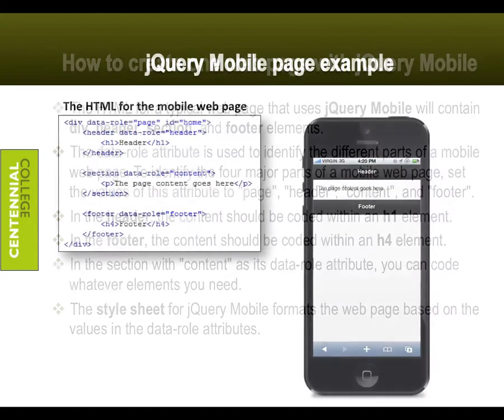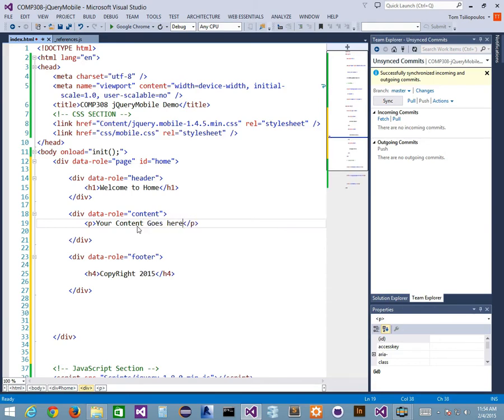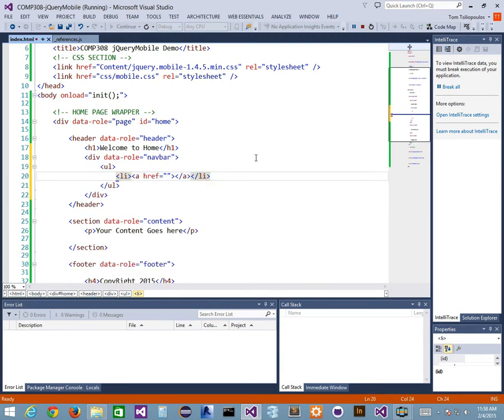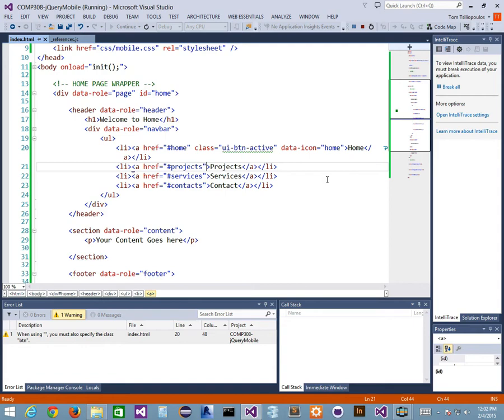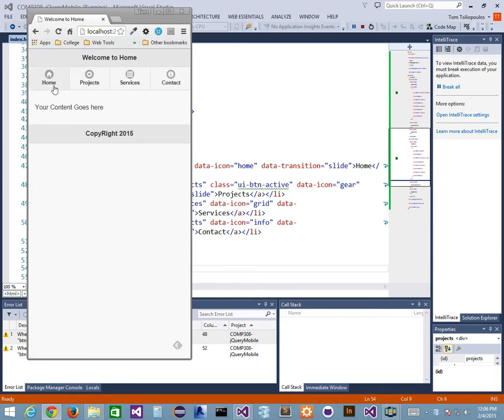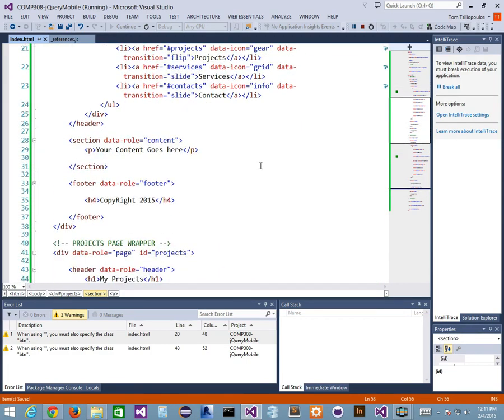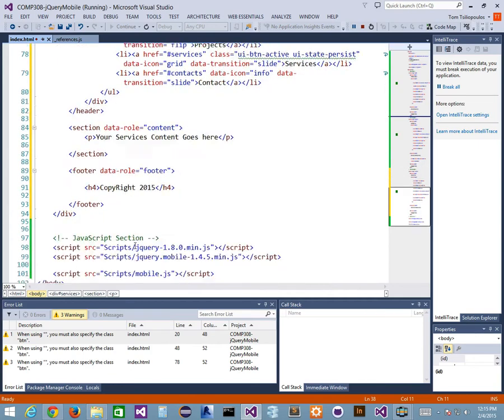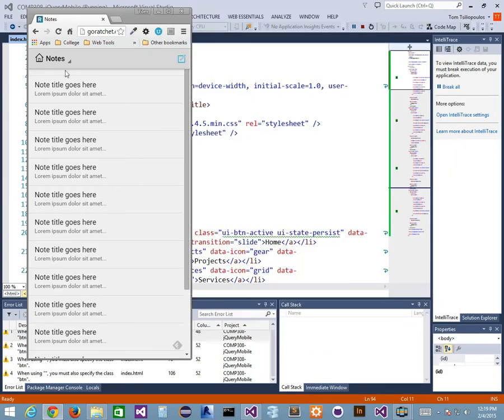COMP308 - Lesson 5 - Part 6